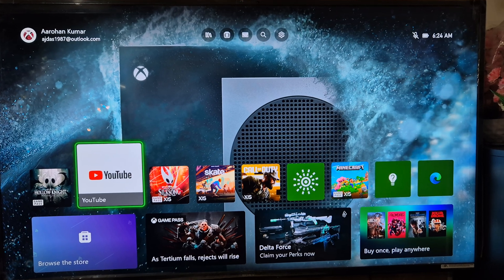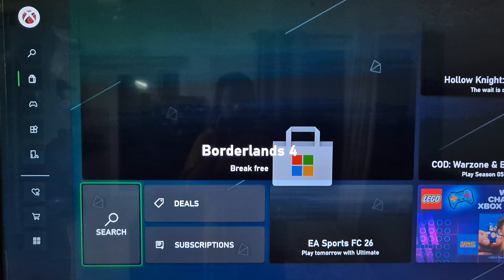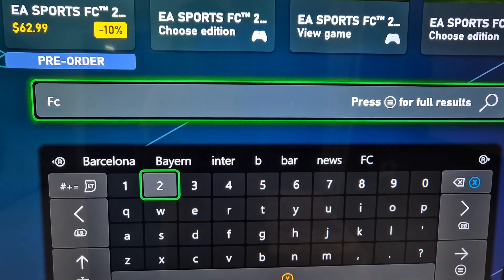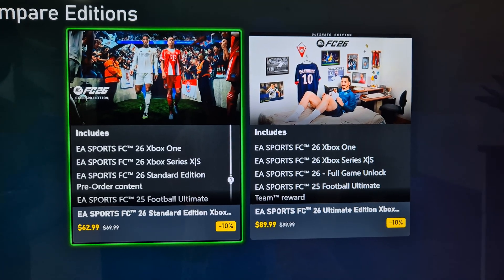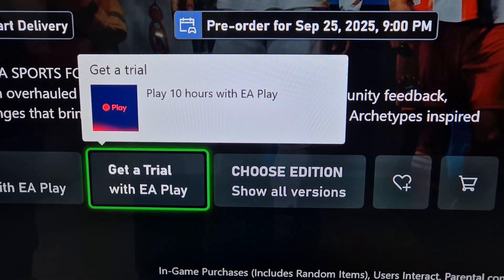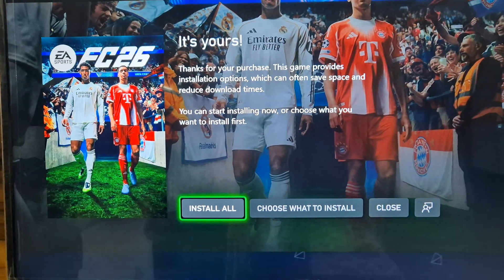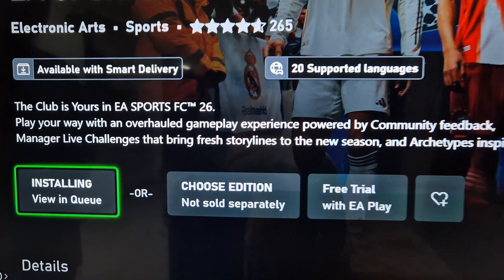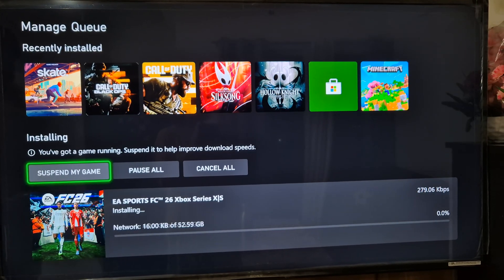How To Download/Install EA FC 26 EA Play Free Trial On Xbox Series X/S/Xbox One (Game Pass Users)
How to Download And Install EA SPORTS FC 26 EA Play 10 Hour Free Trial On Xbox Series X/S/Xbox One(Game Pass Users), EA SPORTS FC 26 EA Play Free Trial Download On Xbox One (Game Pass Users)